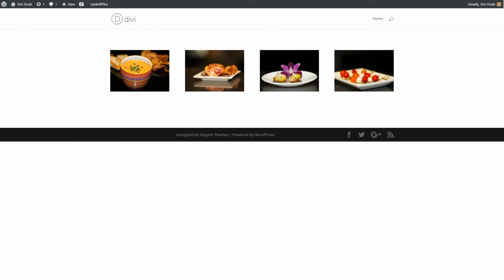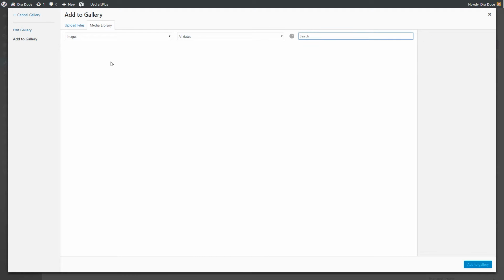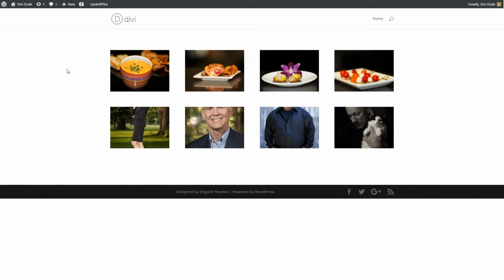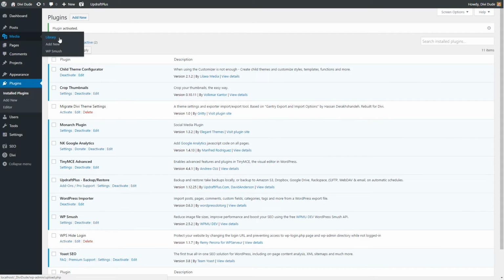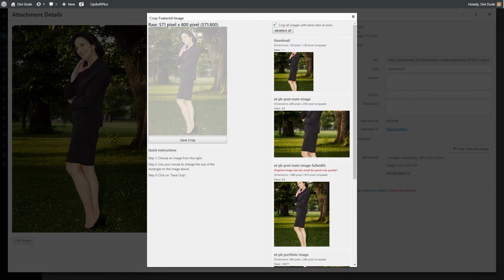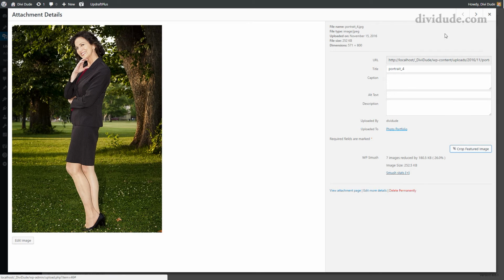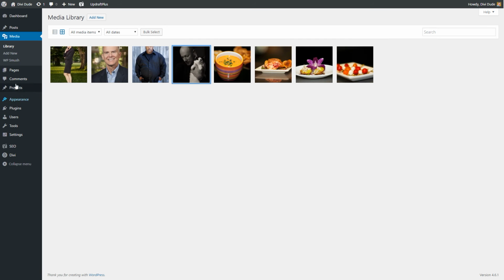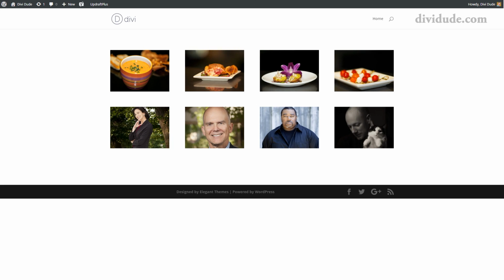Divi Tutorial: Cropping Portrait (vertical) Thumbnails with Plugin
When you create a gallery in Divi, it automatically creates a thumbnail based on the middle of the image. When using portrait (vertical) photos, this can pose a problem as usually you would want the thumbnail to be at the top of the photo. This video shows you how to use a plugin to achieve a proper thumbnail.